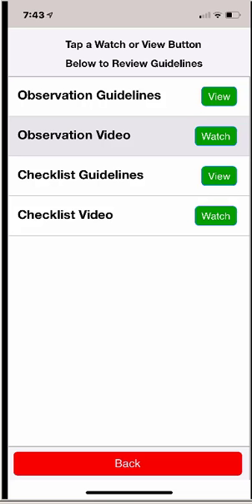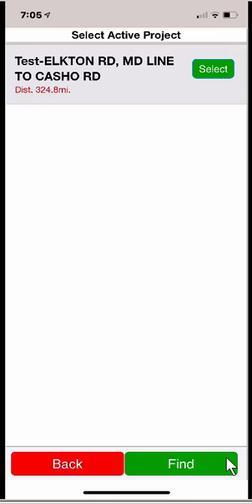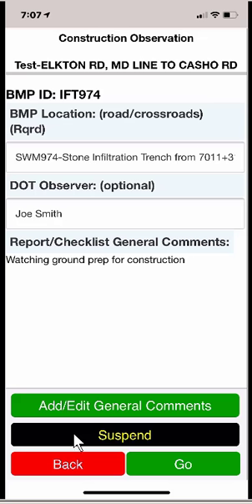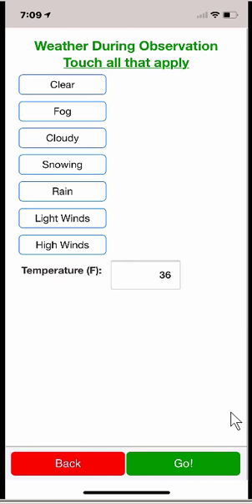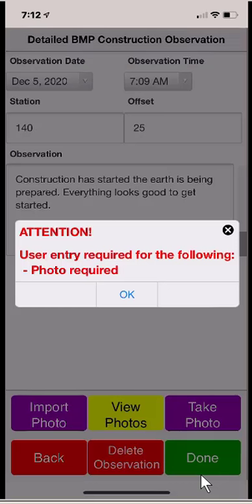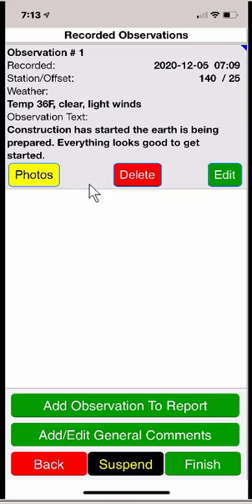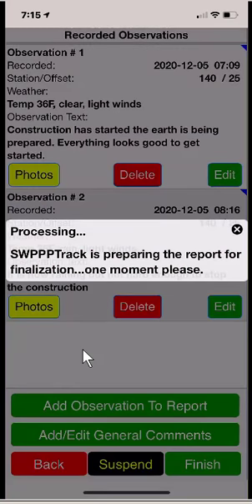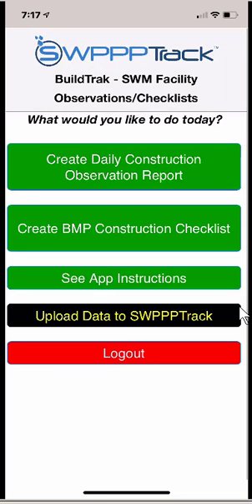BuildTrak_DailyObservation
Using SWPPPTrack's BuildTrak App to record Daily Construction Observations